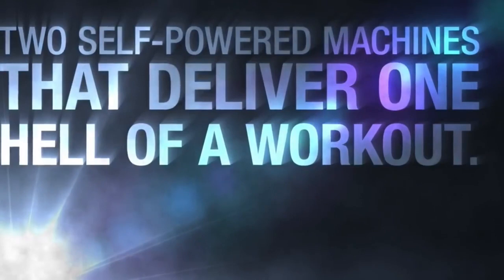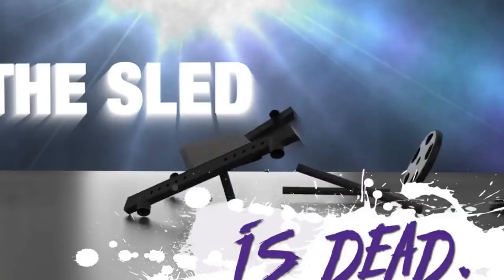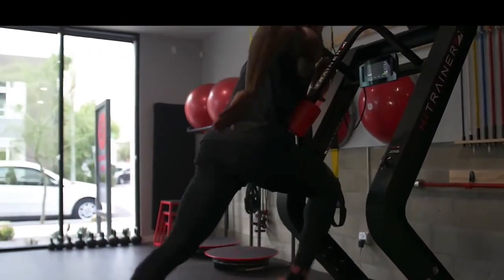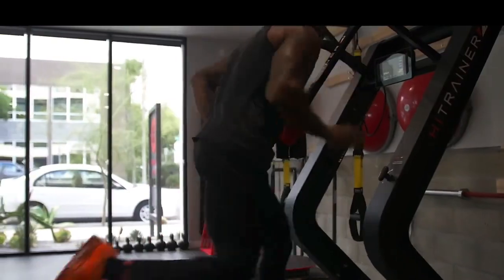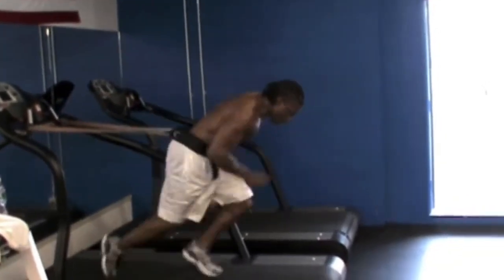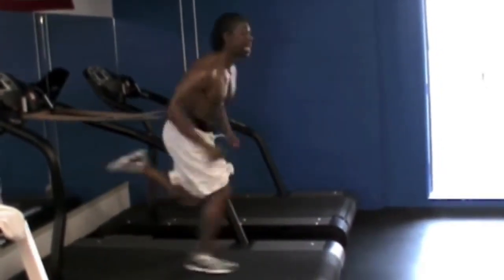PCC 030 - Treadmill Innovations: Are We Spinning Our Wheels or Moving Forward?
In this episode of the Performance Concepts Chat, we look at the treadmill market and discuss the suitability of different types of products available to both high performance organizations, private training facilities and high-end consumers.  There are numerous options available and it is a matter of deciding what features and applications are important to you.

What is abundantly clear is that none of these options are cheap.  Be prepared to spend a good amount of money.  Hence, it becomes more imperative to make sure that your choice of treadmill satisfies the key functions that you need the most for your organization or business.  While it may seem trendy to have certain options with your treadmill, the primary functions must be consistently useable and dependable.  If you are working with runners, make sure your treadmill is suitable for the demands of dedicated runners.  If you are working with multi-sport athletes, choose a product that gives you flexibility and durability.  Either way, this should be a quality long-term investment for you and your organization.

For more information and resources on physical preparation, return-to-competition concepts and high-performance sport concepts provided by Derek M. Hansen, please visit: